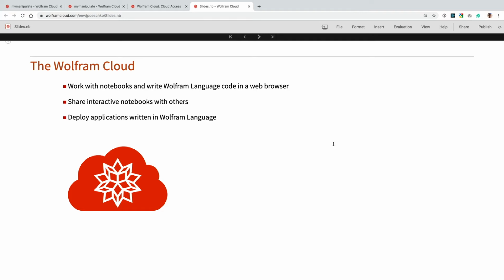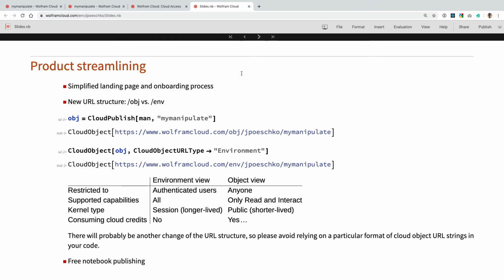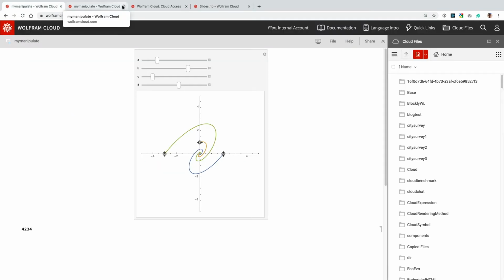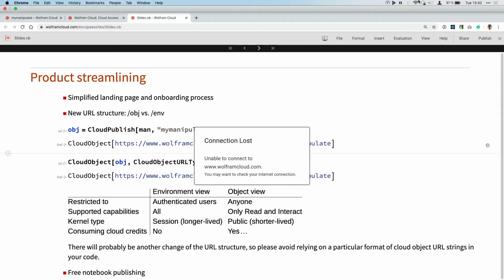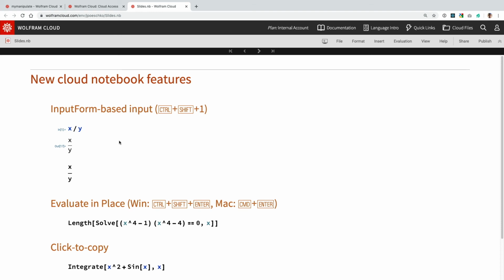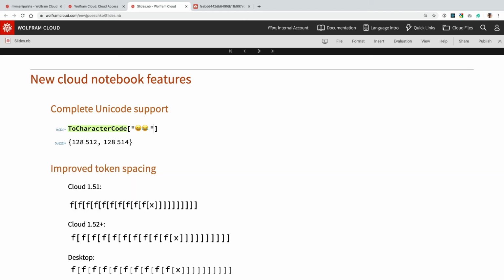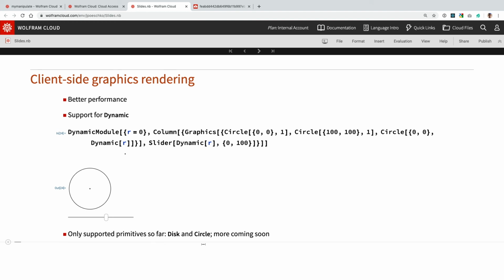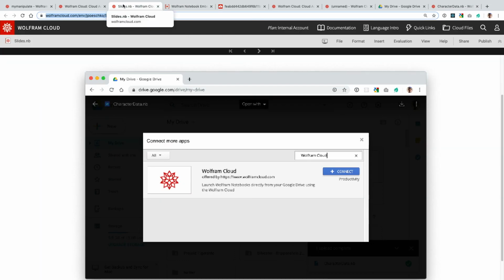What's New in the Cloud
Jan Poeschko